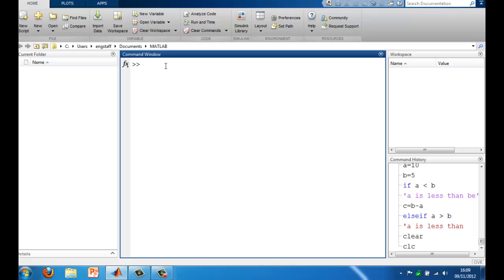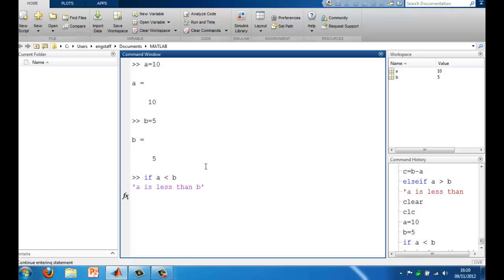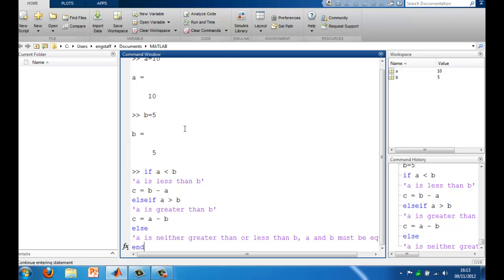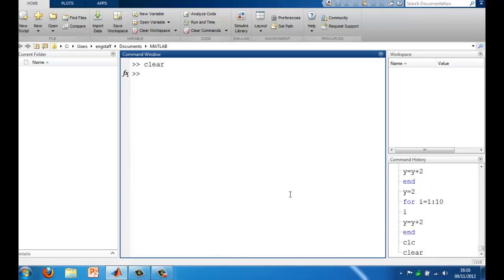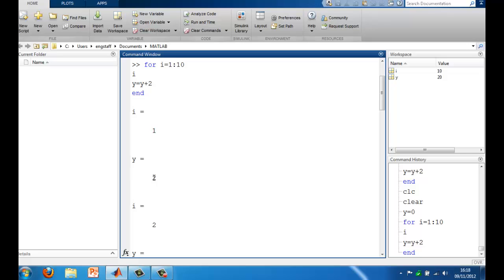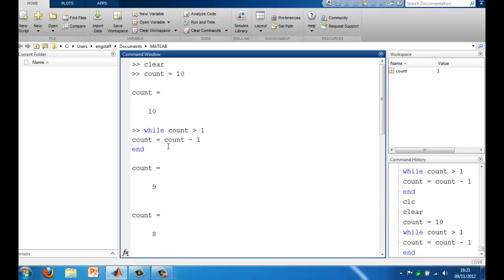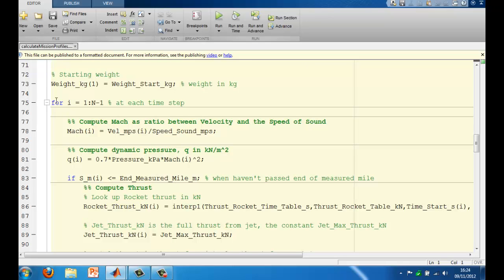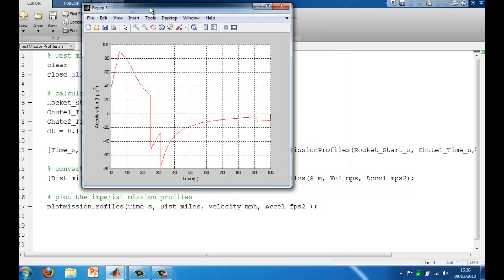EG168 lecture2 2012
Second of 2012's EG168 video lectures.  These short movies supplement and revise the materal taught in the lecture theatre and computer laboratory sessions.  This video looks at 'if', 'for' and 'while' structures in the MATLAB computing environment